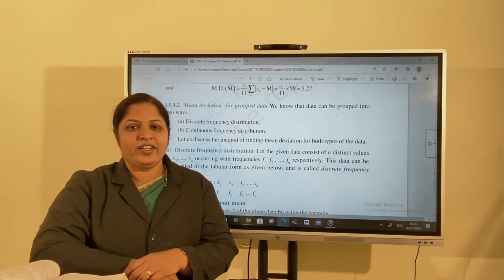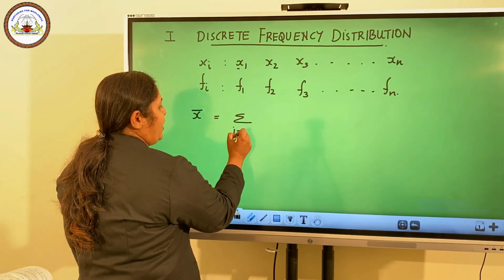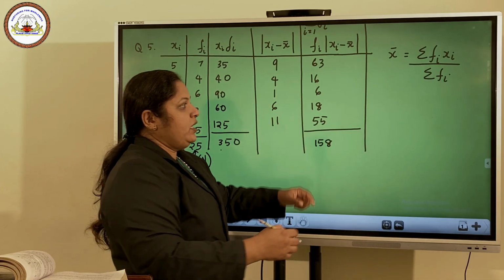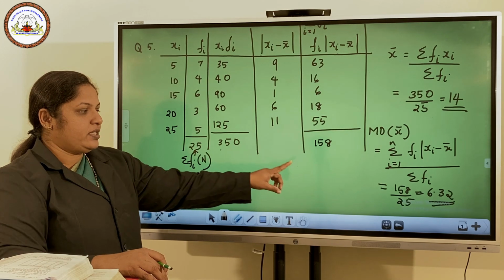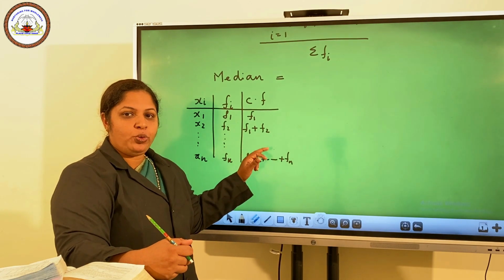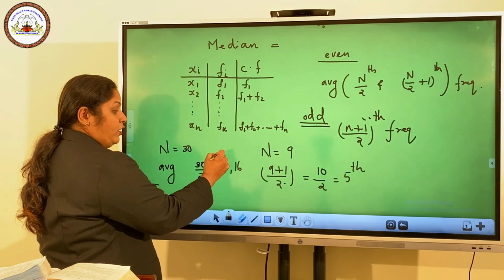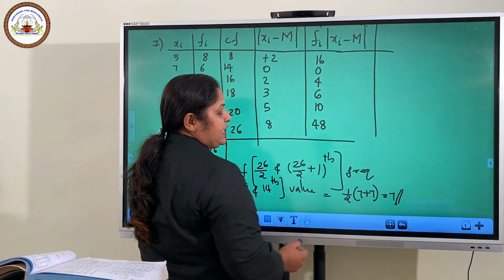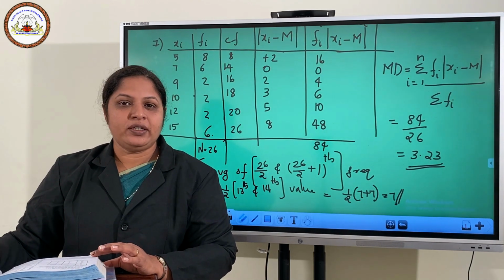Class XI Statistics Part 2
Class by Ms Tinu Rose Thomas